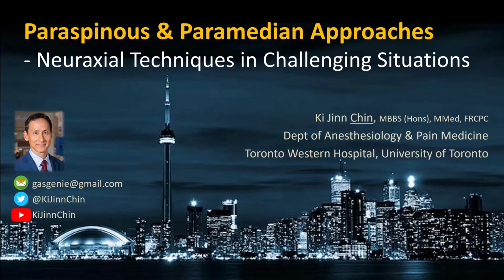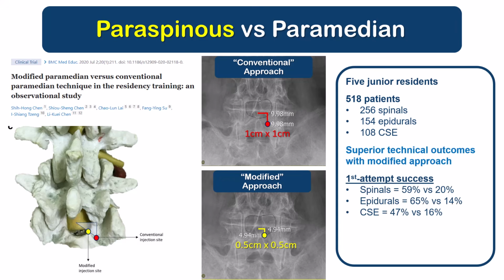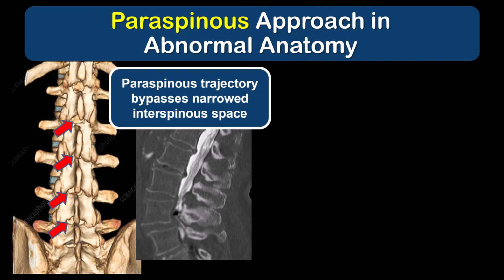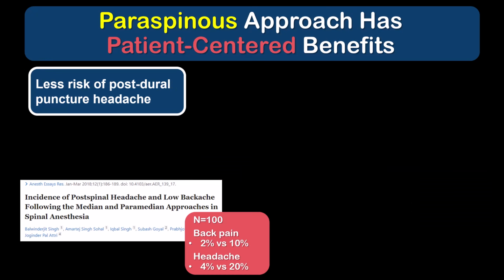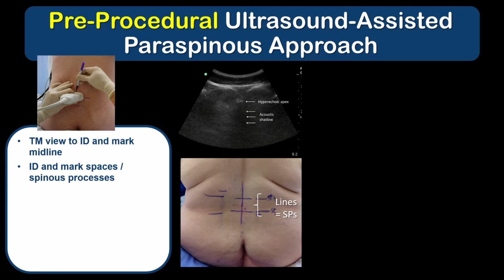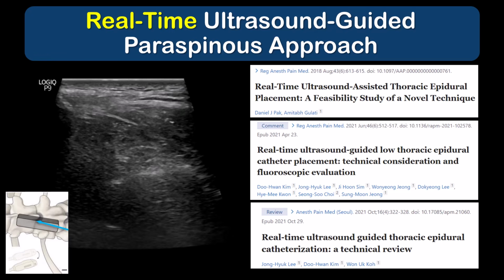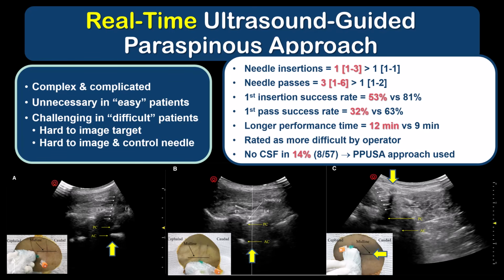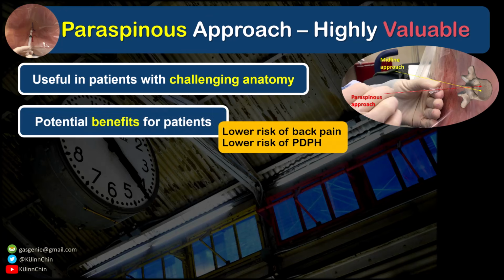Paraspinous (Paramedian) Approach to Spinal & Epidural & LPs - Why and How to Do It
This video discusses the principles and advantages of the paraspinous (paramedian) approach to neuraxial blocks (or lumbar puncture). This is a tremendously useful technique that can be easily learnt with a good understanding and a little practice.
Originally presented at the Annual ESRA Congress in June 2022.
This video is for informational and educational purposes only. It is not a substitute for professional medical advice, or consultation with a health care professional.